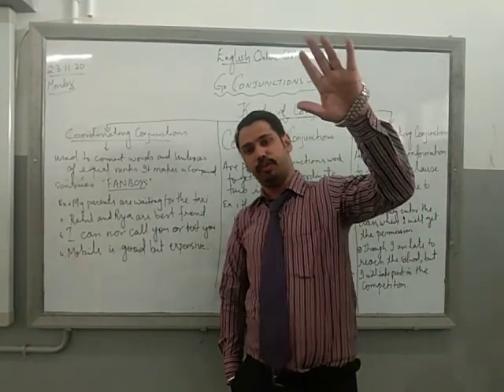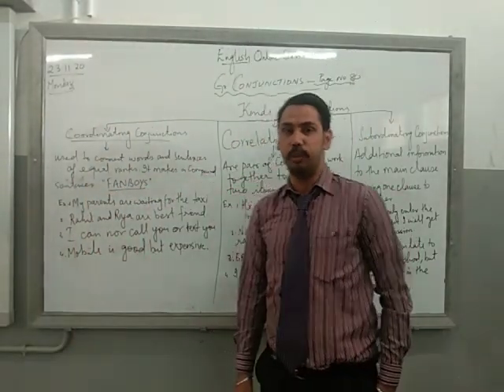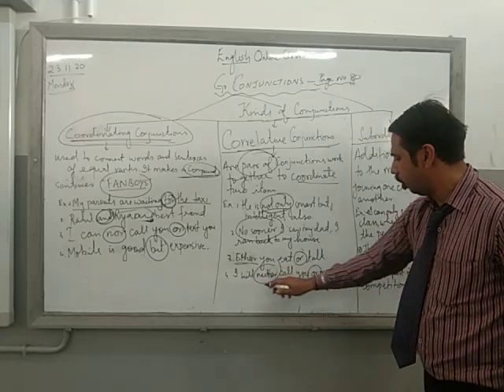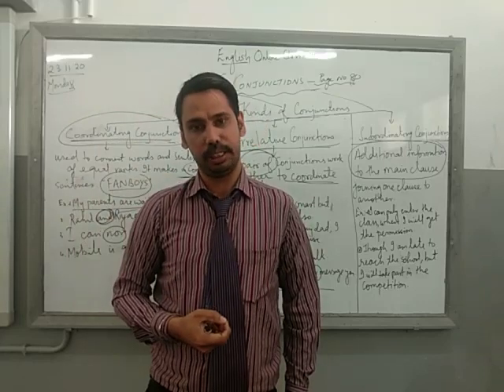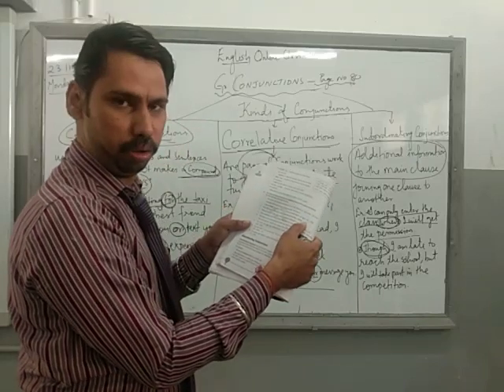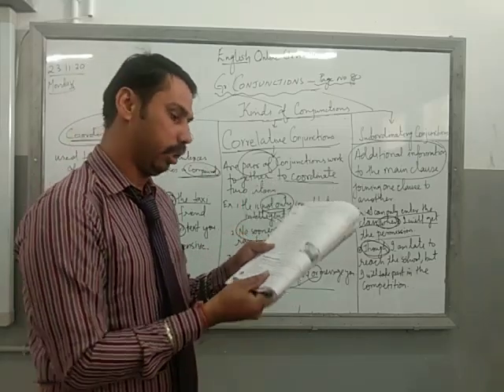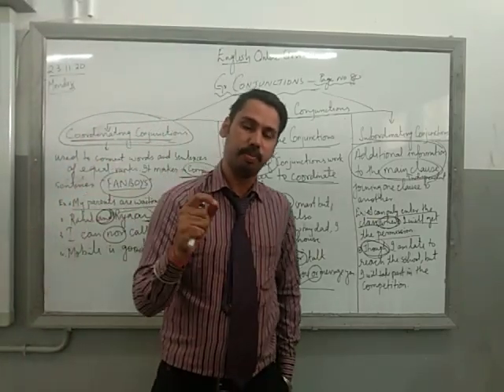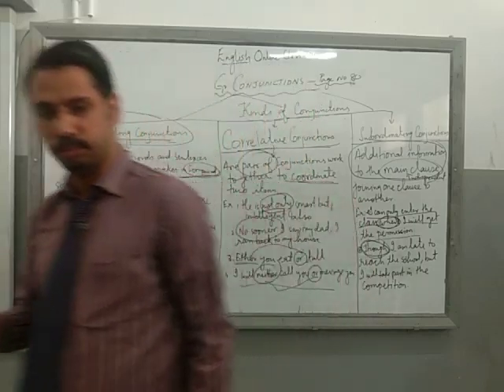Gr. Conjunction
Book ex page no 81,82 and 83